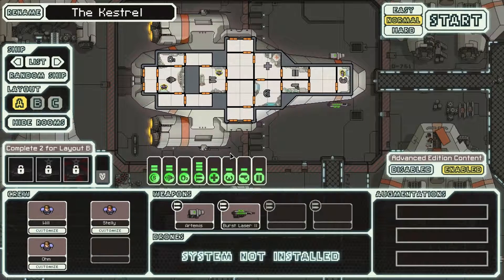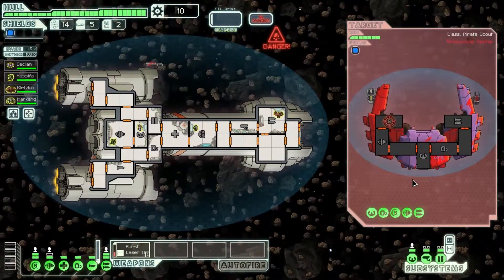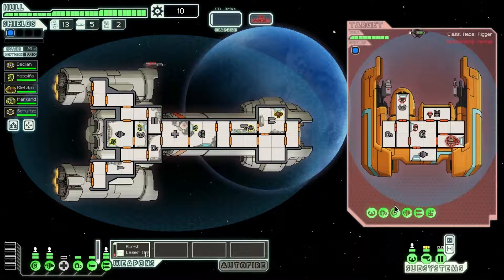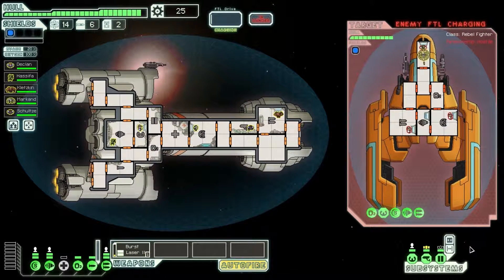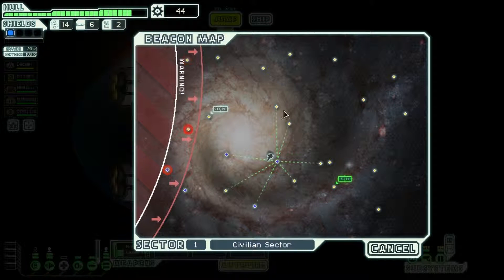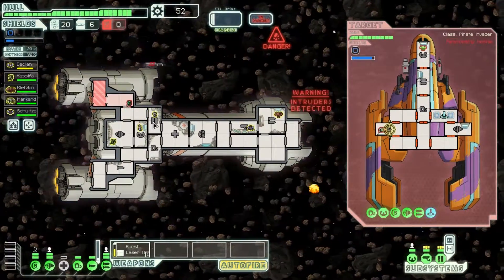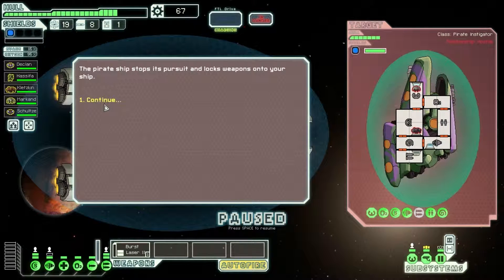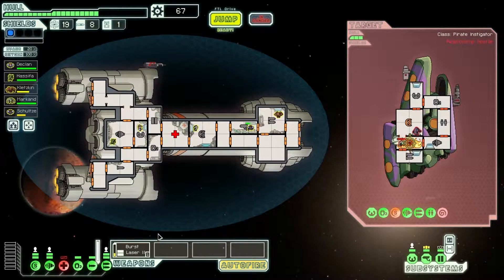Faster Than Light [For Fun] Episode 5 {Part 1}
Need them oxygens